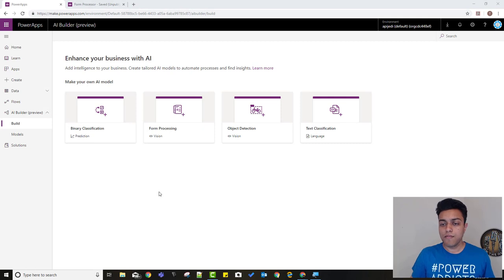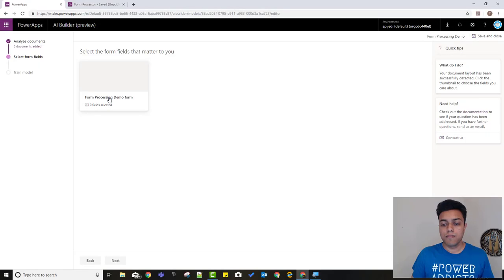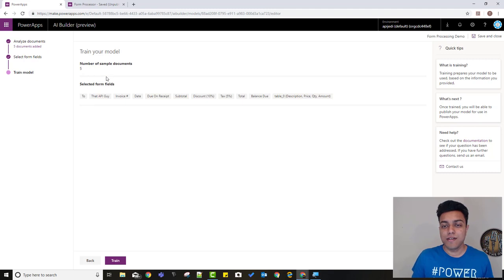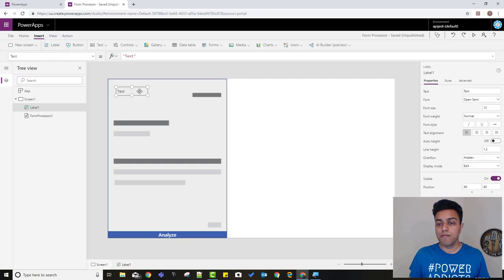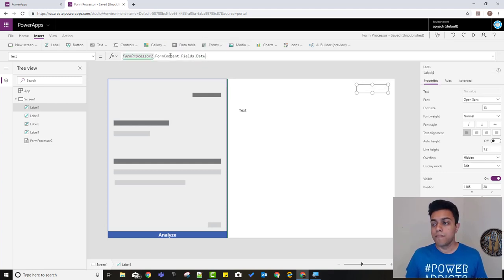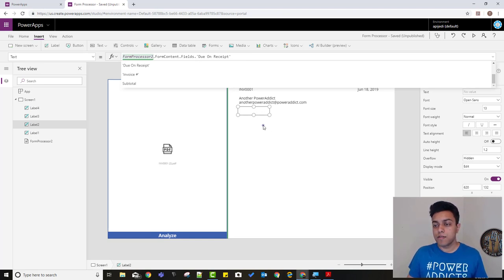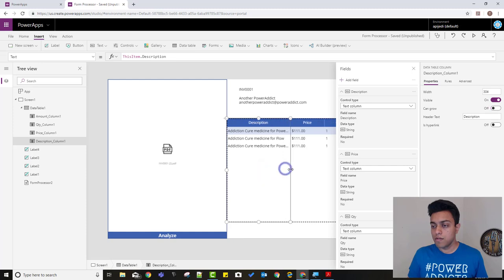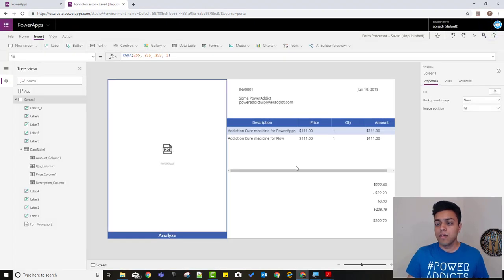Quick and Easy Processing of Invoices | PowerApps AI Builder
In this video, you will learn how to build an AI Model to process forms / invoices using the new AI Builder in PowerApps.

This video is a part of the AI Builder Video Series in which we will explore three different capabilities of the new AI Builder in PowerApps and build the AI Models and canvas apps from scratch.